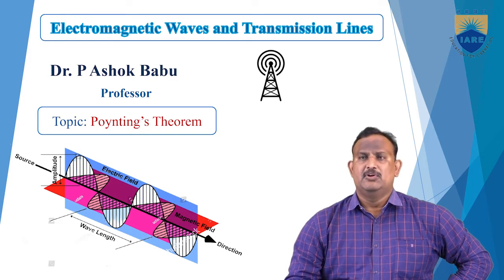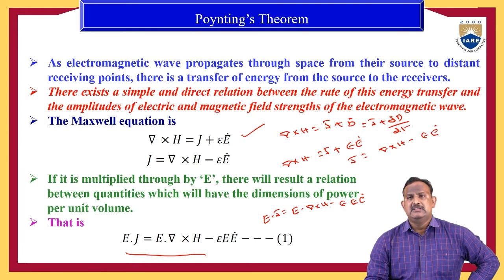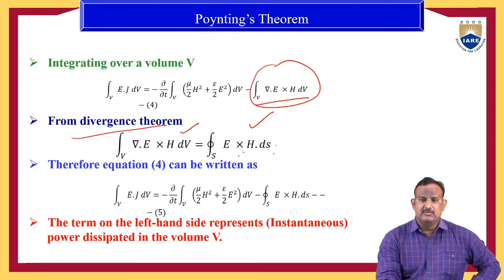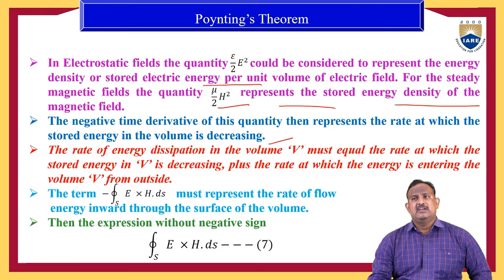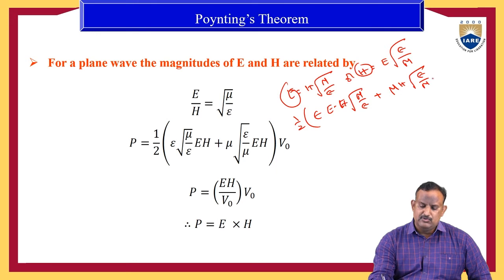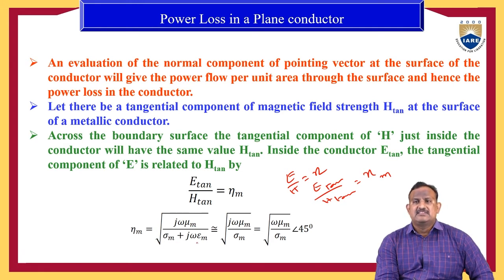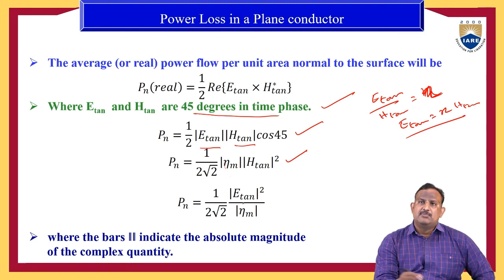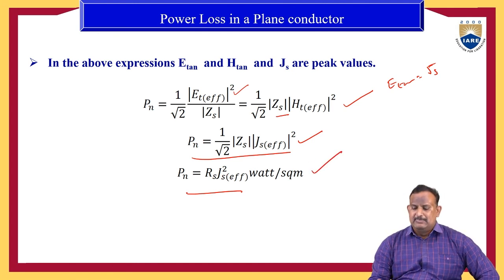Poynting’s Theorem by Dr. P Ashok Babu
Poynting’s Theorem by Dr. P Ashok Babu  | Department of Electronics and Communication Engineering | IARE

Telangana, India.